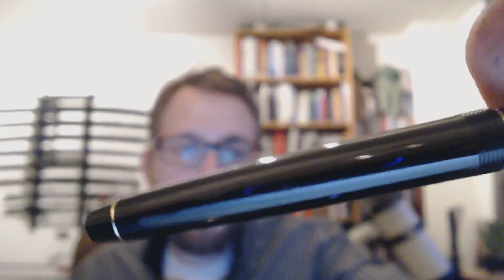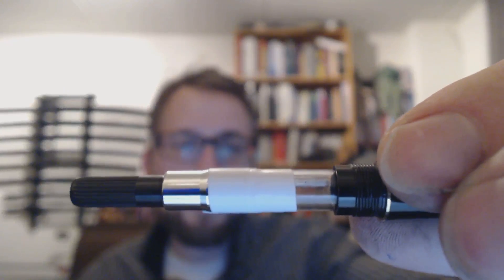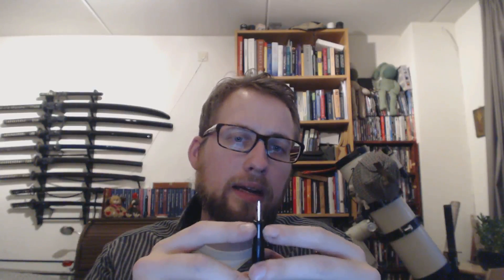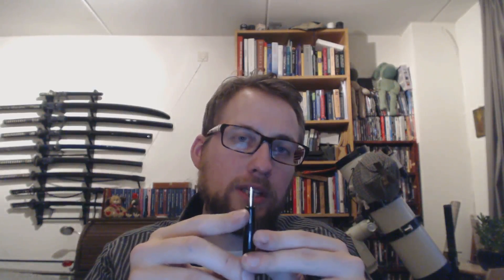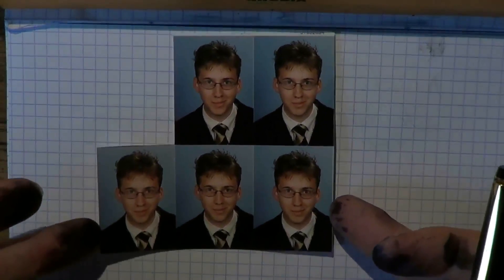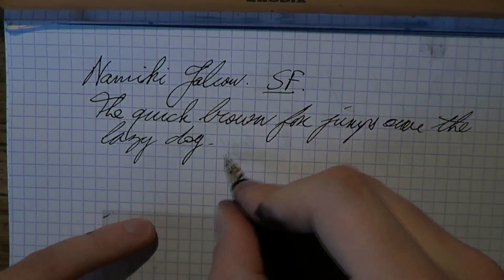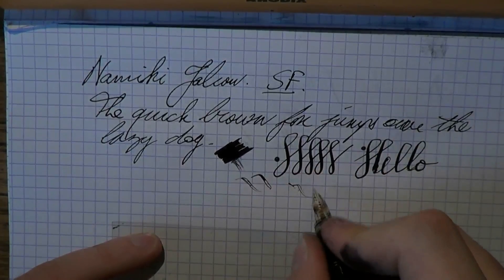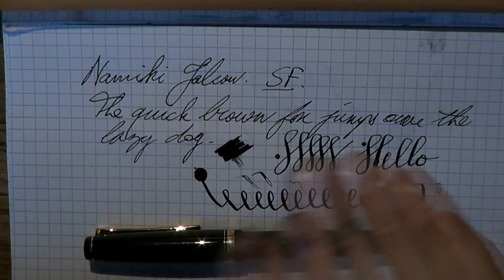How do you like me now Namiki Falcon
Time to revisit the Namiki Falcon!
Add me on google+: Stephen B.R.E. Brown
Talk to me on FPN: StephenBrown
Talk to me on fpgeeks.com: StephenBrown